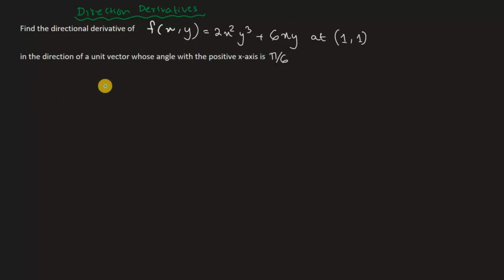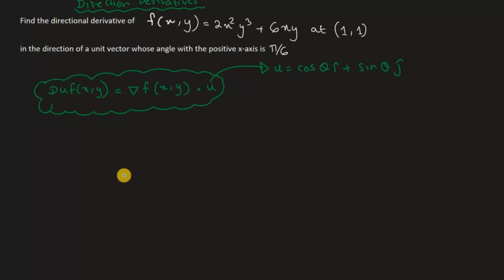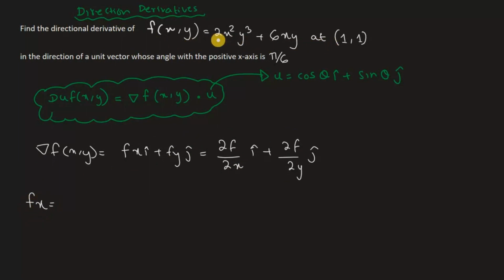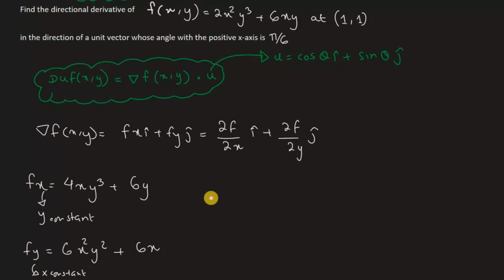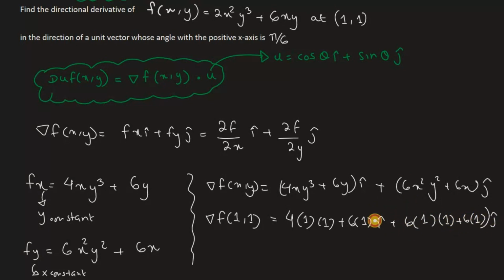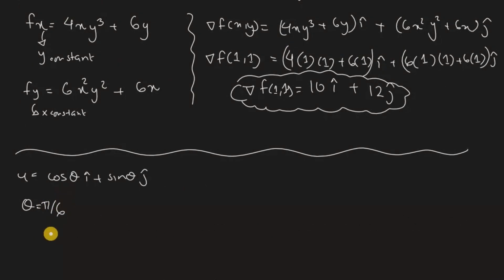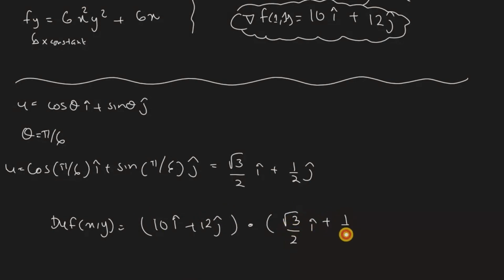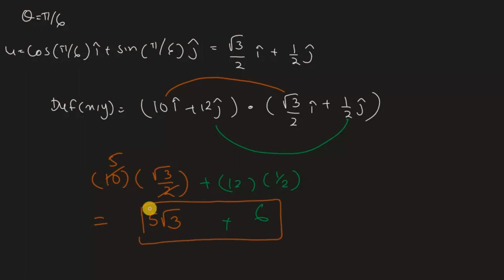Directional Derivative| Directional Derivative with an Angle | Calculus 3 | Lakhani Tutorials